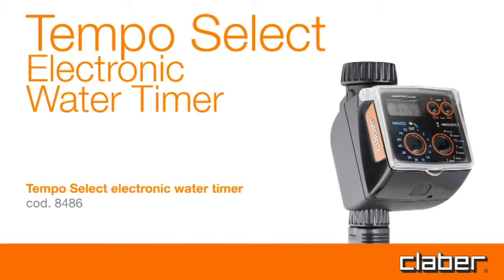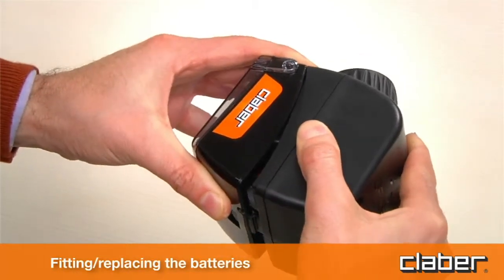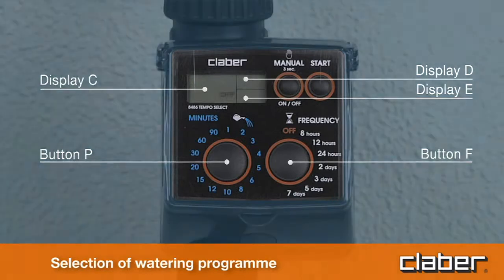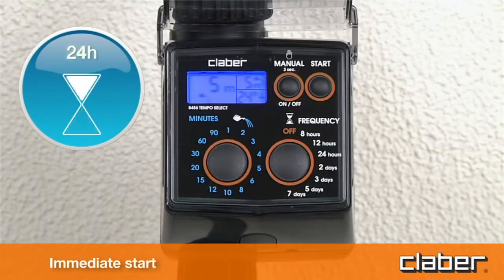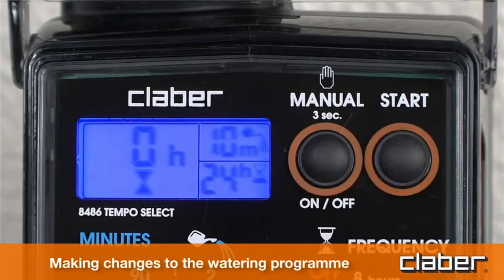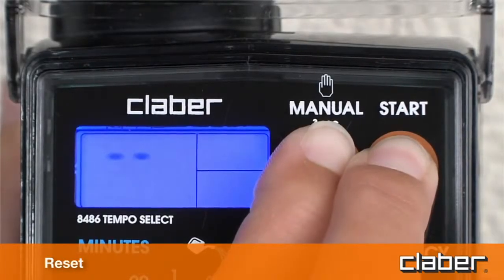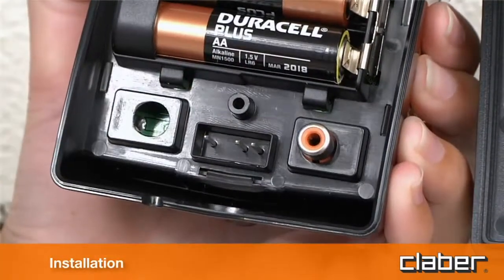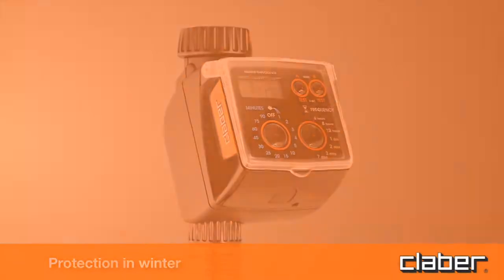Claber Tempo Select Electronic Water Timer Product Guide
This video takes you through the correct use of the Claber Tempo Select Water Timer, available to buy from Easy Garden Irrigation.